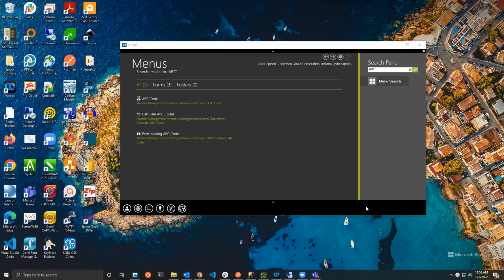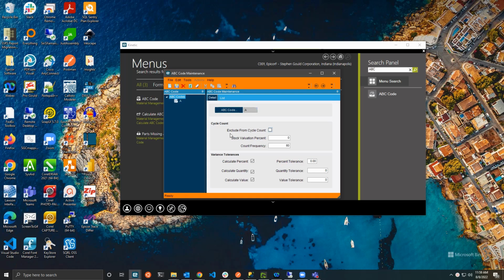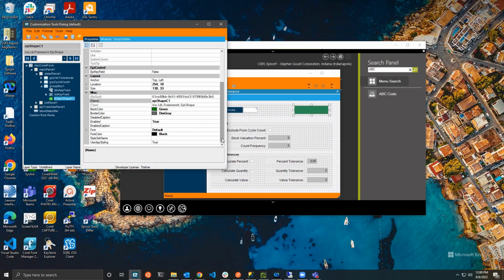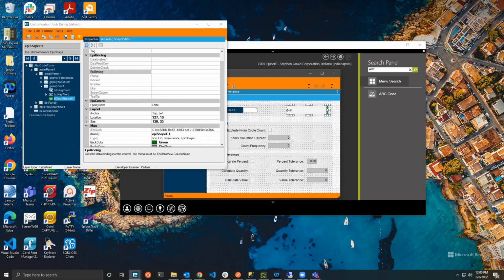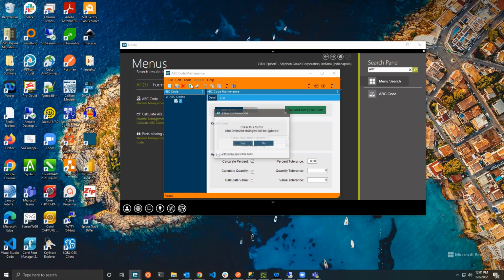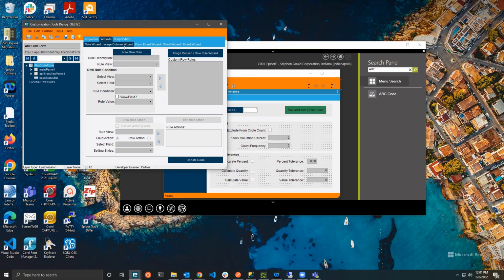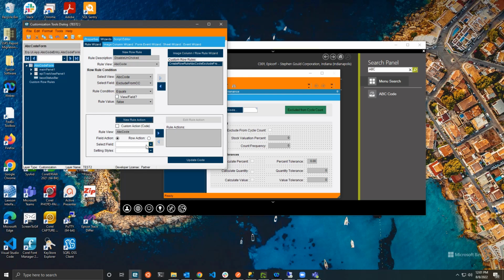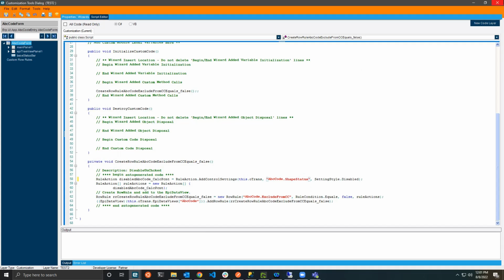Driving EpiShape in a Customization from a Non-Existing Binding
This is a post that walks through modifying the behavior of an EpiShape in Epicor Classic Customization via a fake binding tied to a change in a field in the same data view.